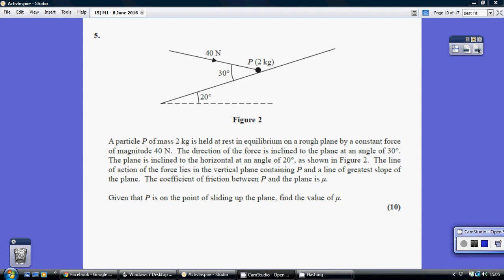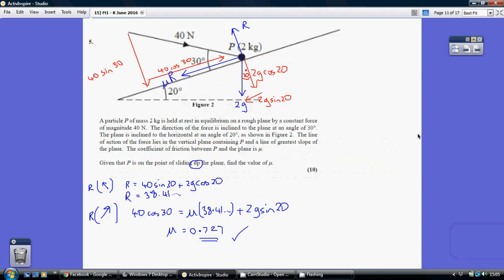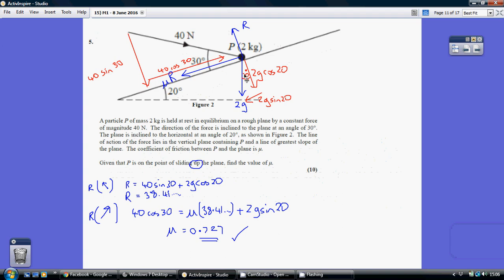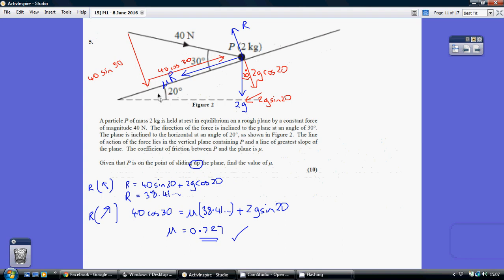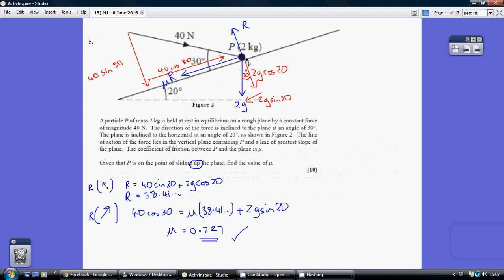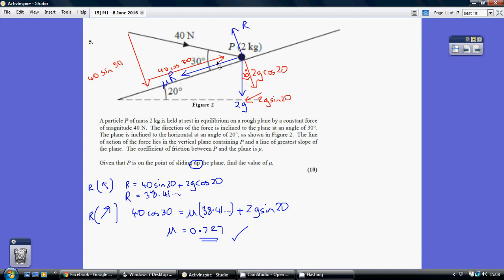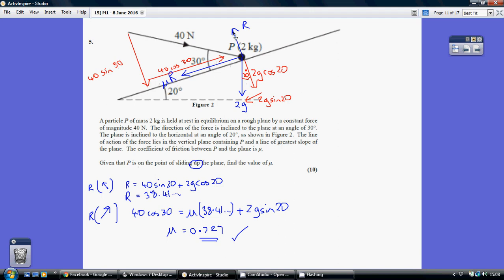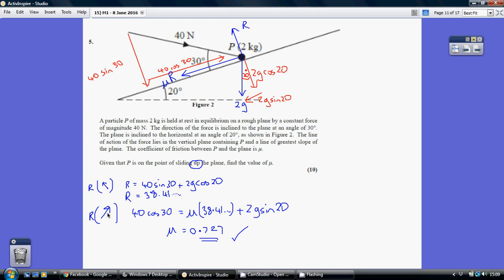15) Edexcel M1 - 8 June 2016 Q5